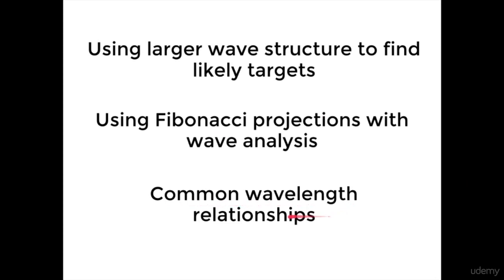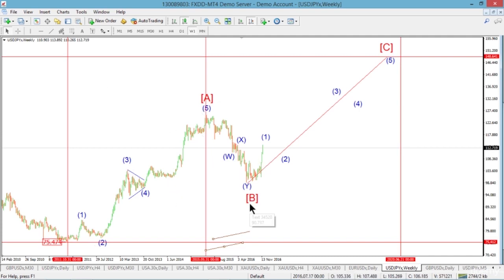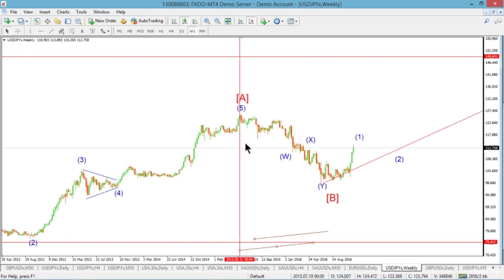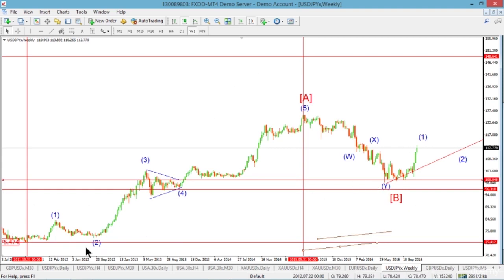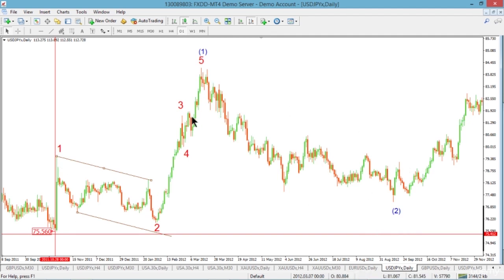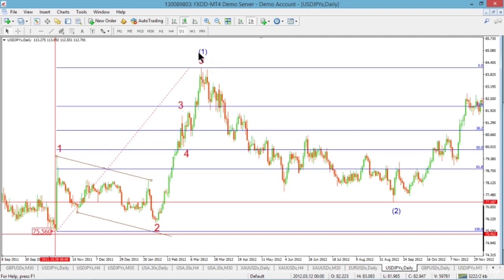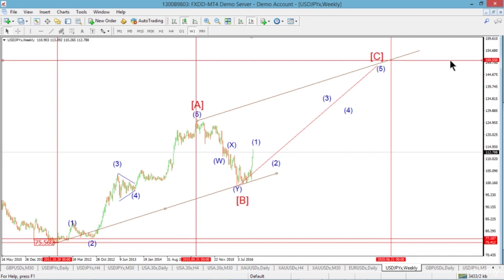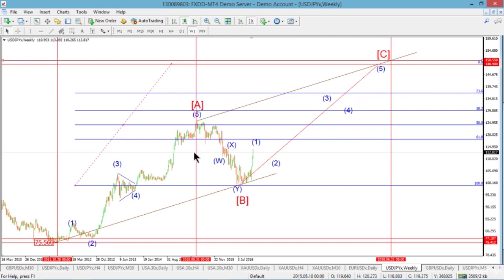FX course part 3